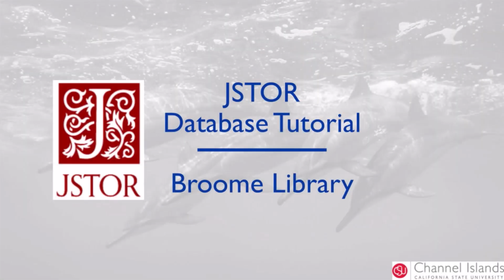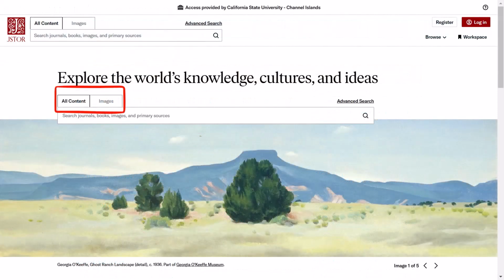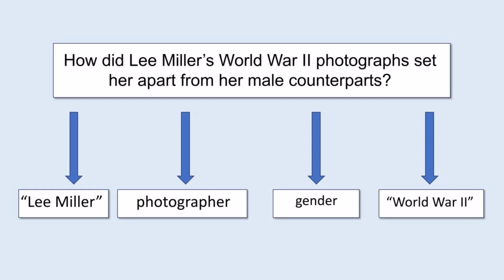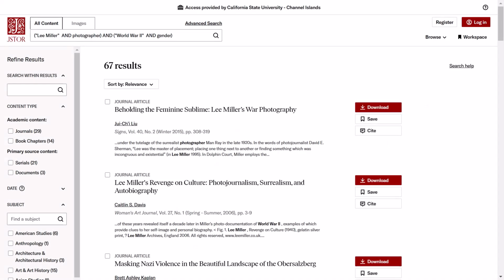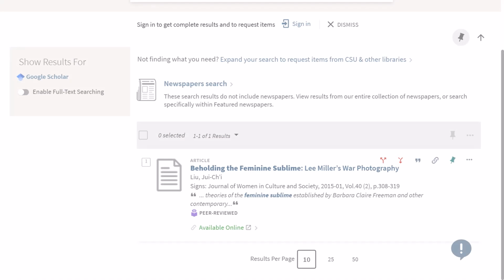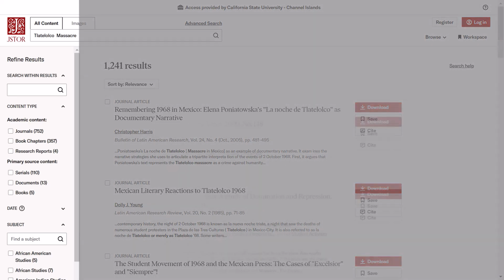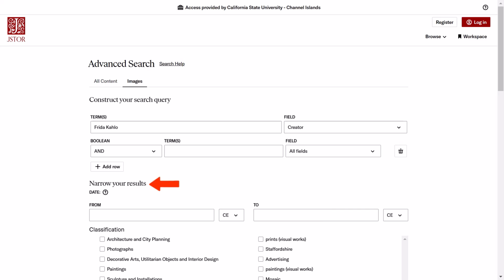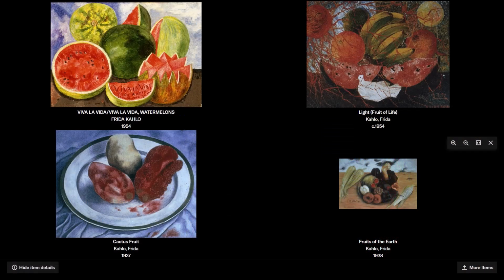JSTOR Database Tutorial (also includes Artstor)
This database tutorial was created by MLIS graduate student Simone Polasek from the University of Wisconsin, as part of the Broome Library Information Literacy Internship at CSU Channel Islands.

00:00 Introduction
00:45 Finding JSTOR
01:03 "All Content" Search
05:32 Finding Primary Sources
06:10 Image Search
08:06 Getting Help from the Library